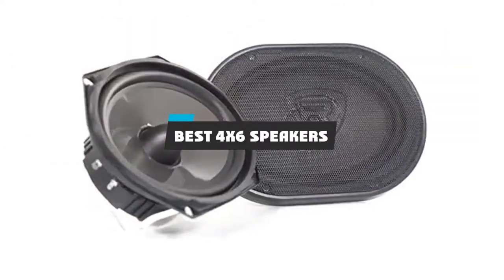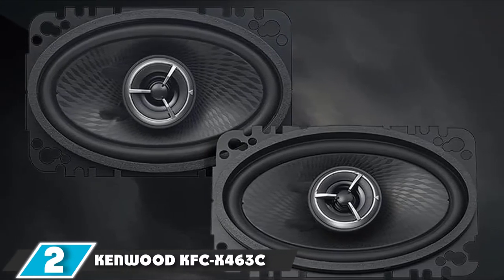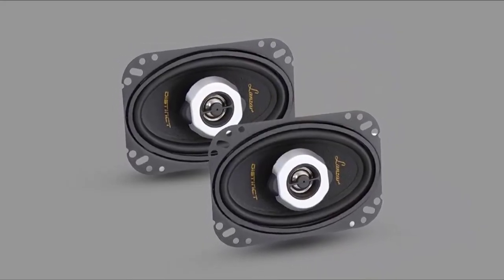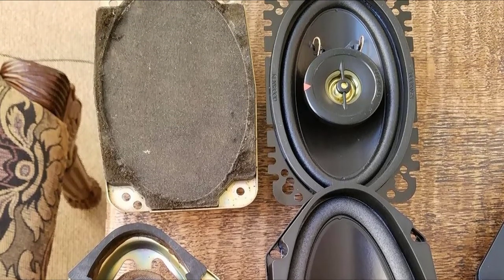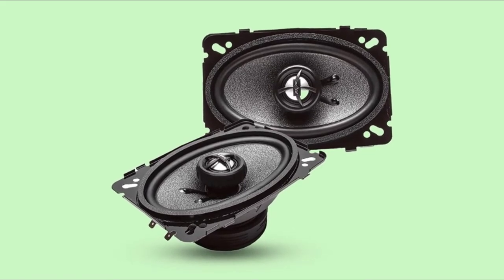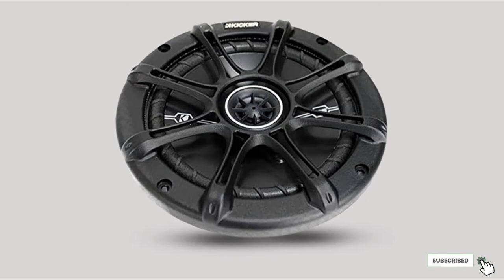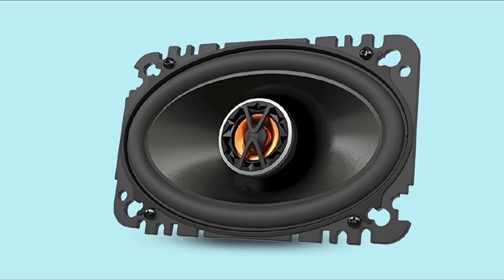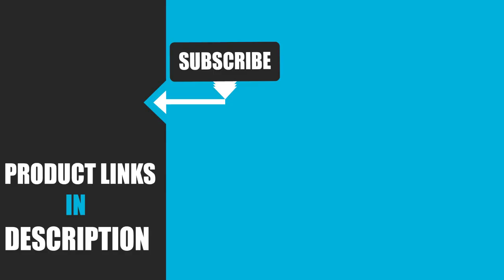Best 4x6 speaker In 2024 - Top 10 4x6 speakers Review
Links to the Best 4x6 speakers we listed in today's 4x6 speakers Review video & Buying Guide:

Top 10 Best 4x6 speakers' List:

1 . JBL GTO6429 Premium 4 x 6 Inches Co-Axial Speaker
2 . Kenwood KFC-X463C Excelon 4x6 2-Way Speaker System
3 . Lanzar Distinct 4″X6″ Inch Car Stereo Speakers
4 . Polk Audio DB461 4-By-6-Inch Coaxial Speakers
5 . Kenwood KFC-4675C 60-Watt 4Inch X 6Inch Speakers
6 . Skar Audio RPX46 4″X6″ Coaxial Speakers
7 . 2-Kicker 41DSC464 4×6″ Plus 2-41DSC654 6.5″ Car Speakers
8 . Rockville RV46.3A 4×6″ 3-Way Car Speakers
9 . JBL Stage 6402 4″ X 6″ Coaxial Car Audio Speakers
10 . Pioneer Ts-G4620s 4″ X 6″ 200-Watt 2-Way Coaxial Speakers

In this video, we have gathered the Best 4x6 speakers on the market in 2024. With all types of consumers in mind, we made this list through extensive research, pricing, quality, durability, brand reputation, and various other factors. So, you can grab anything from this list without hesitation.

2. Best PS5 headsets

3. Best 4x6 speakerss

4. Best 4x6 speakers

5. Best Wireless Gaming Mouse

6. Best Gaming Chairs

7. Best Gaming Tablets

8. Best Gaming Phones

9. Best Wireless Chargers

10. Best Razer Keyboards